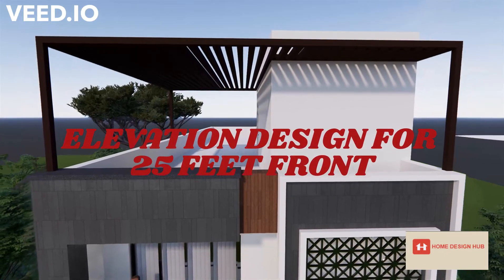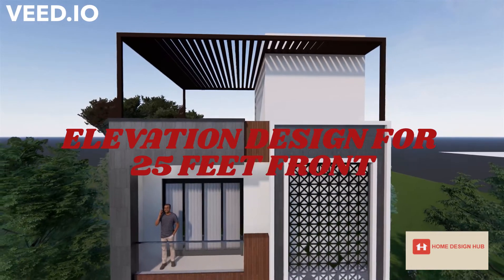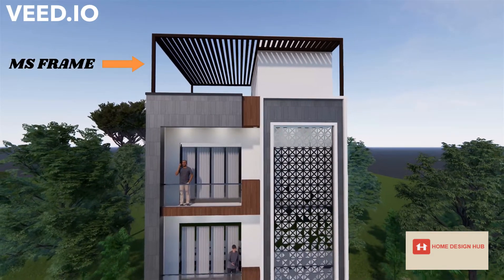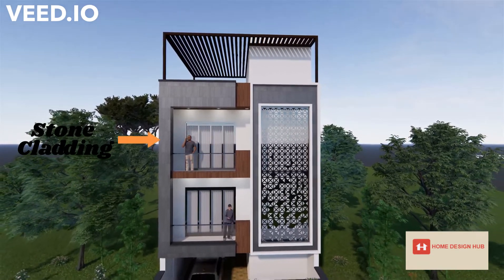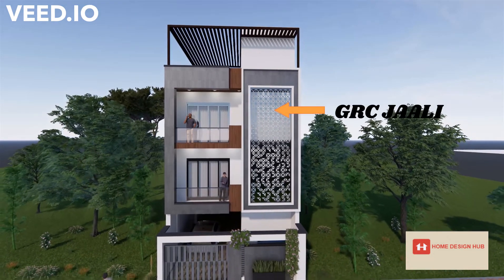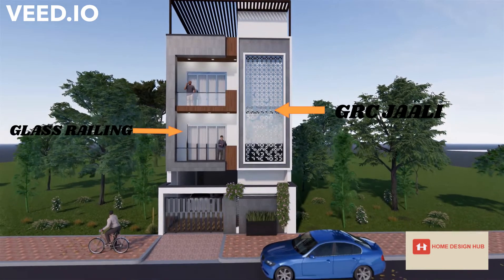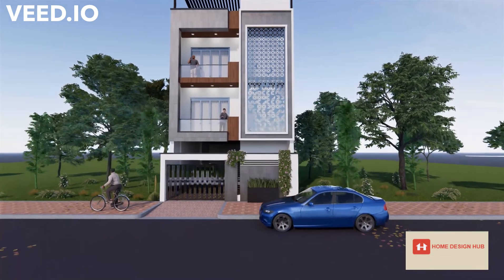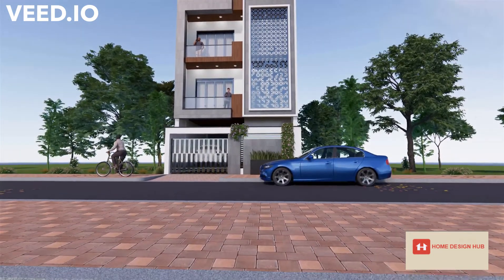25x50 house design | 25 by 50 house elevation | 25*50 ka naksha | 25x50 front elevation | 25*50 home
Welcome to Home design hub

India's no.1 Platform for Home design and Products.